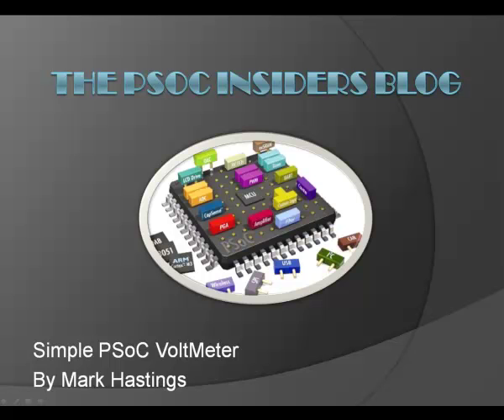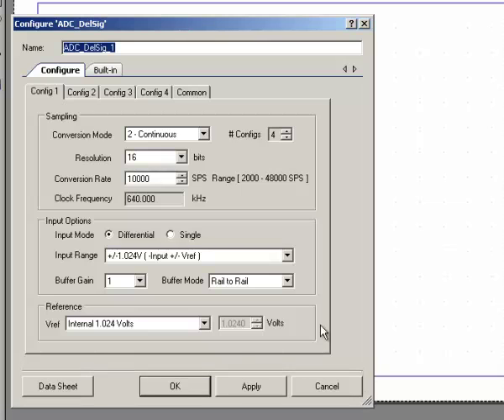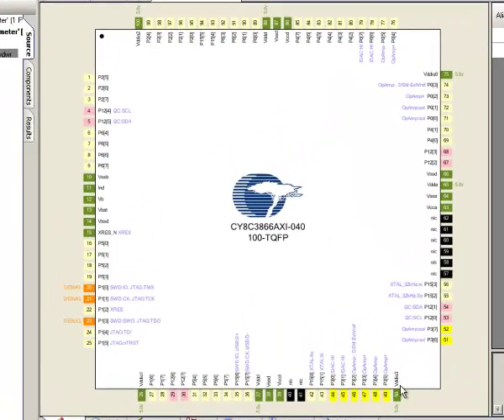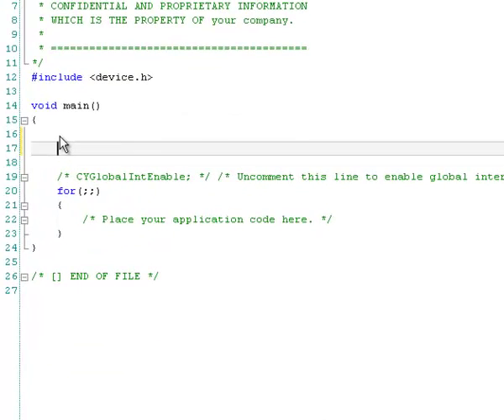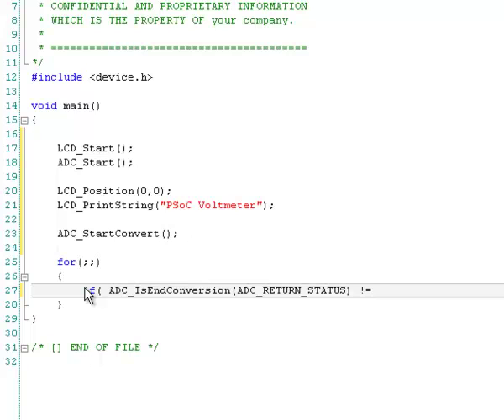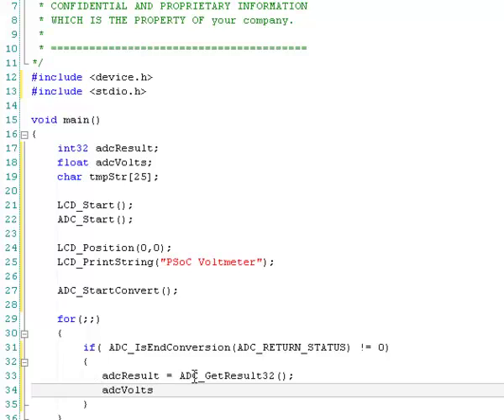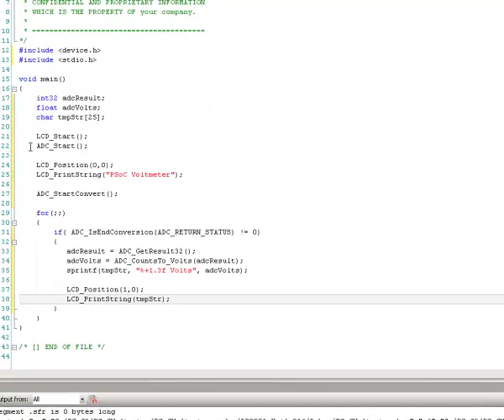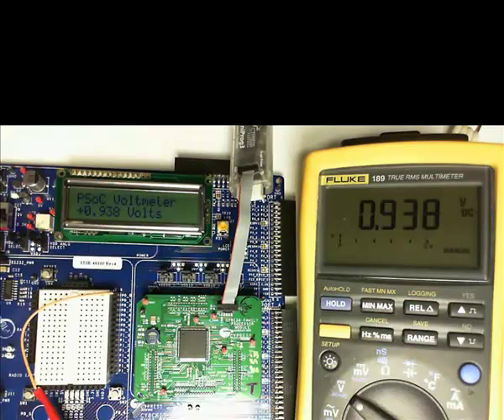A complete project walk-thru, making a simple voltmeter with PSoC Creator.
This video walks a new PSoC Creator user through creating a simple project. The project is a simple voltmeter that measures a voltage between 0 and 1 volt and displays the result on a 2 by 16 character display with a floating point value.  The video is about 16 minutes, but I recommend it for new users.